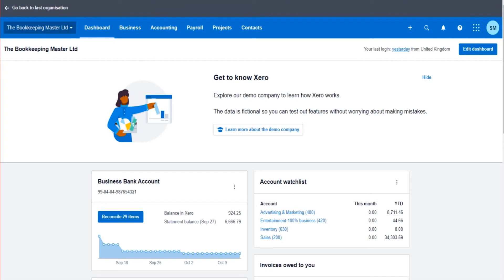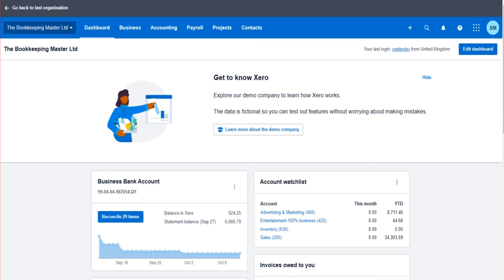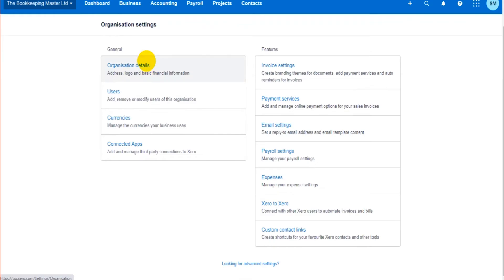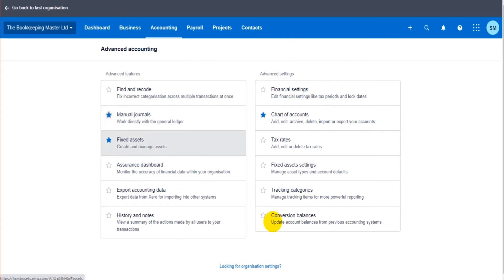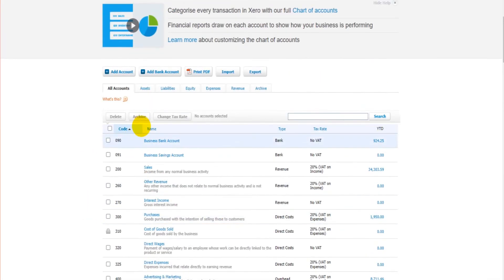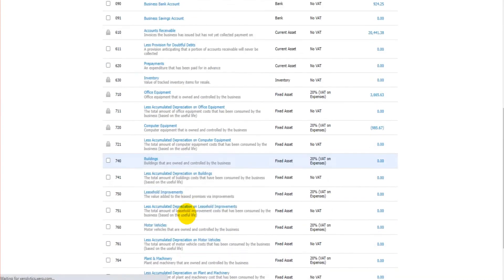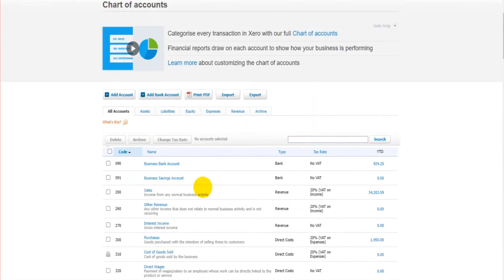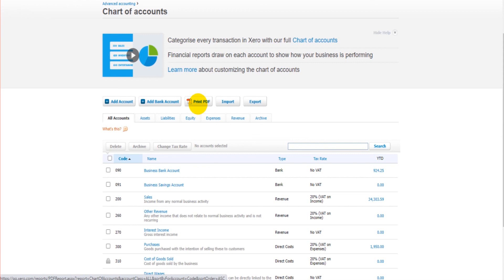Xero Course - Part 2 - The Chart of Accounts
In this video, I demonstrate how to view the chart of accounts (nominal ledger)